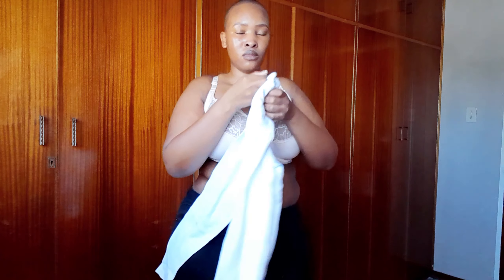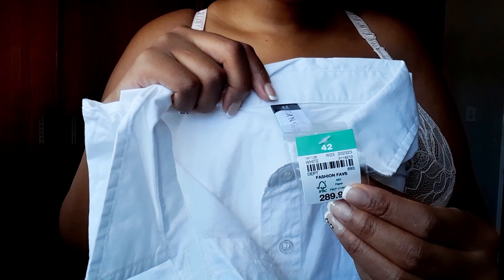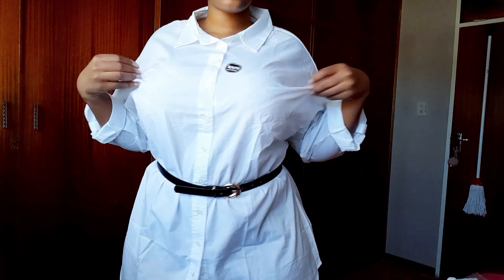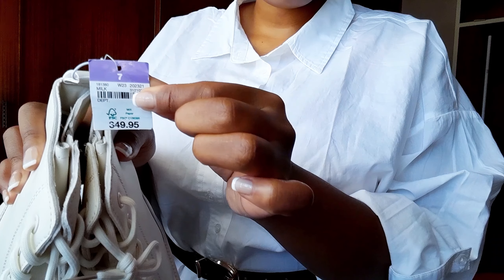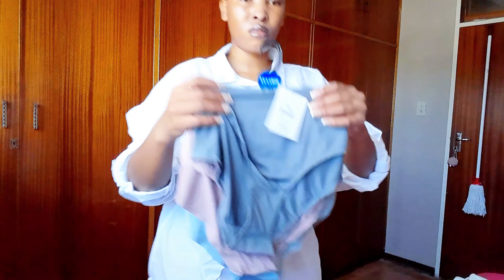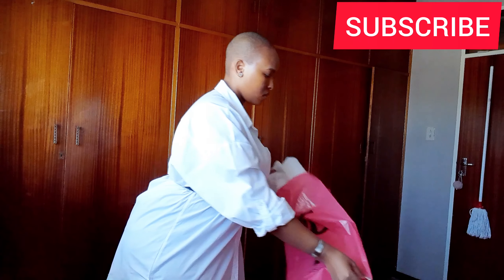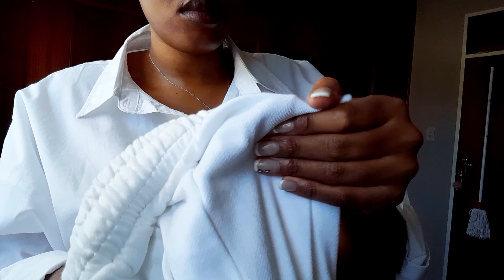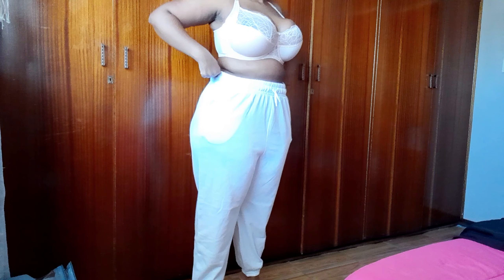FOSCHINI & ACKERMANS HAUL 2023|WINTER CLOTHING HAUL 2023| SOUTH AFRICAN YOUTUBER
Hey my Baddies ❤️

 I am super excited to share my latest try-on haul with you all.